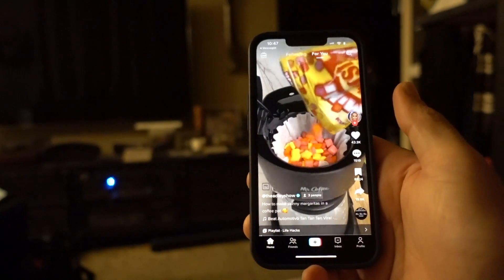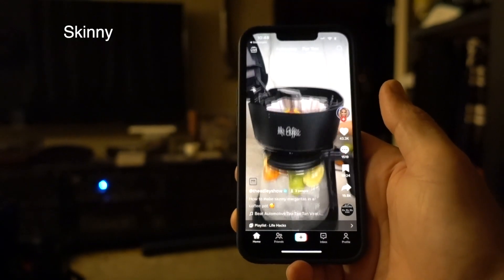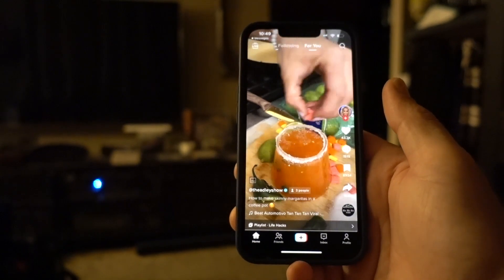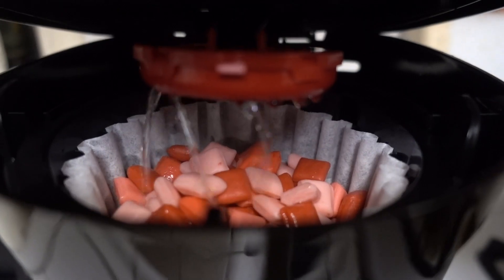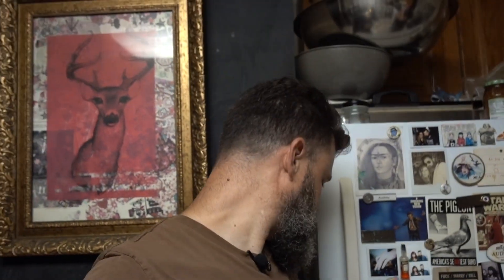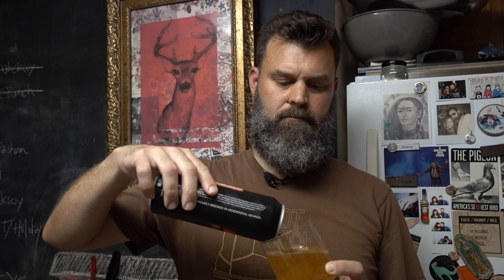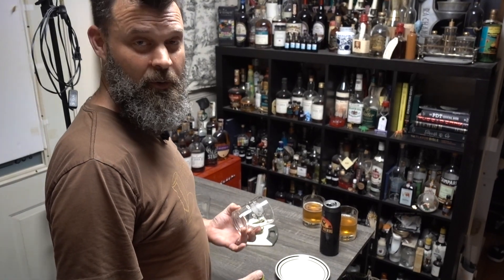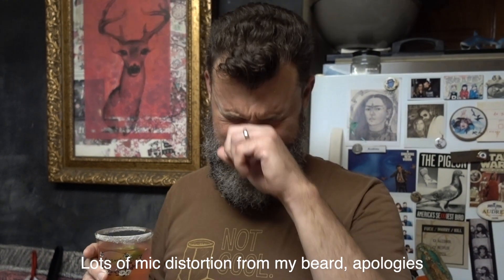TikTok Margarita Response Video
There's a TikTok making the rounds of someone making a Margarita in a coffee machine, and of course I had to try it.

It should go without saying, but this was made in the spirit of good fun. I have nothing against the women in the original.